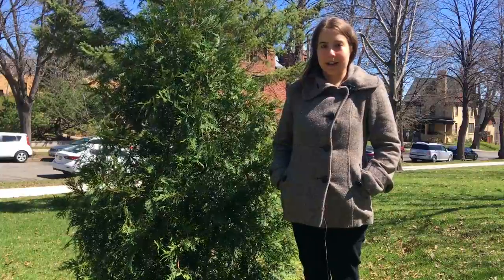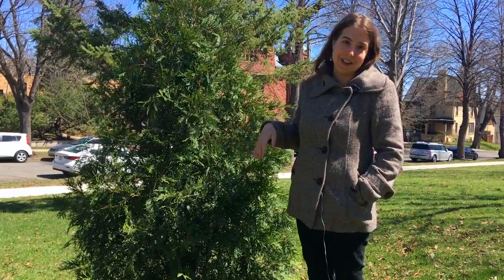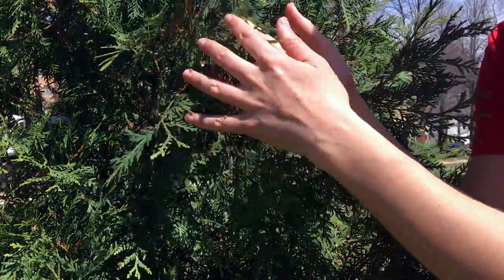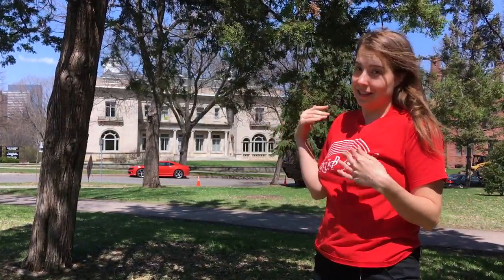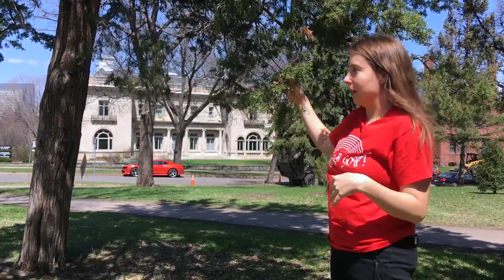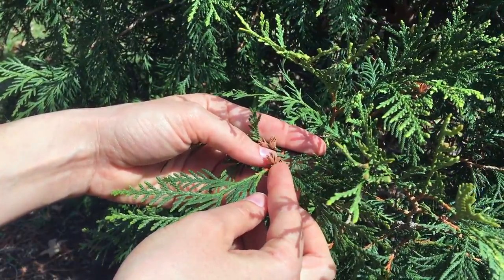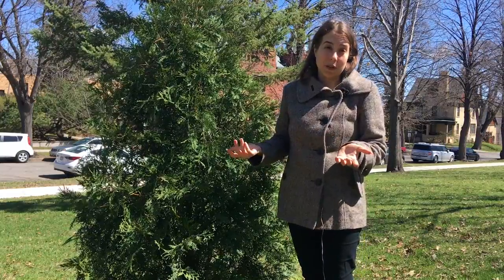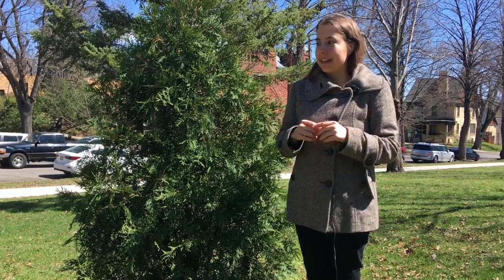White Cedar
White cedar (Thuja occidentalis) makes a delicious and healthful tea! Learn how to identify and use it in this video. Since this is a long one, here are timestamps:

0:05 - White cedar intro
2:55 - White cedar leaves
3:56 - Red cedar
5:41 - White cedar/red cedar comparison
7:45 - White cedar tea
11:09 - White cedar medicinal properties
12:53 - Avoid during pregnancy
13:38 - Cautionary note: thujone
15:38 - White cedar oil
16:33 - Conclusion

**Please note that white cedar isn't recommended for those who are pregnant, and that there is some controversy surrounding one of its chemical constituents, thujone.